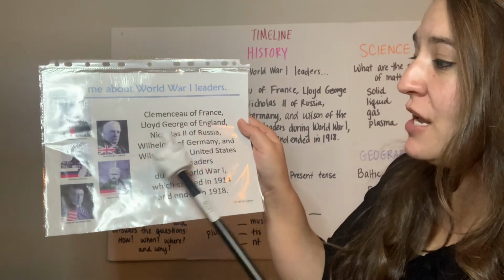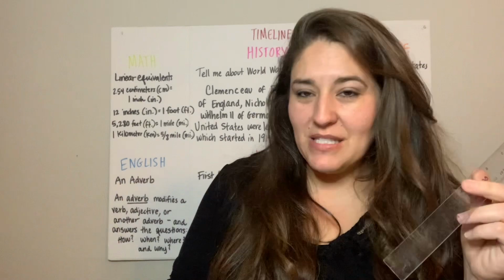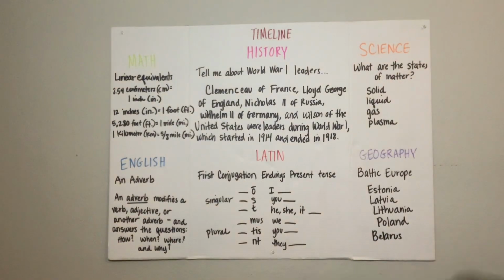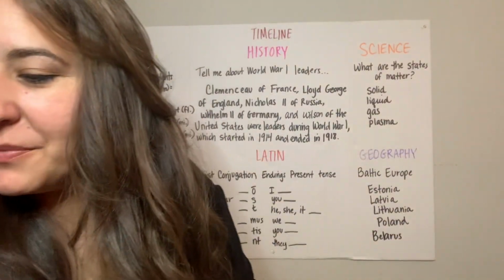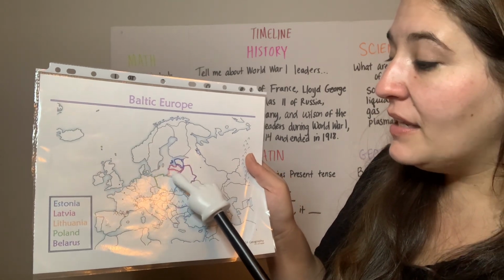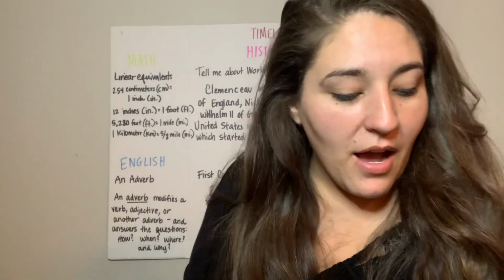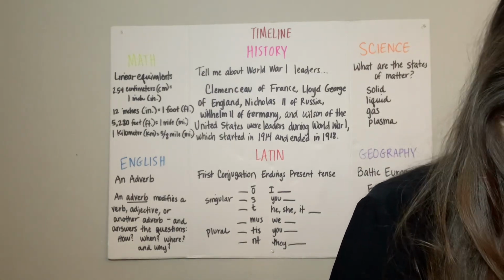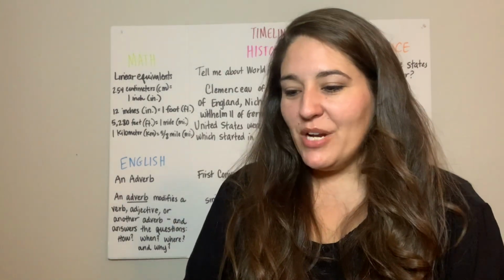CC Cycle 2 Week 14 (Memory Work) “Classical Conversations” - KRISTEN GIBBS with Tutor ideas!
Classical conversations , Kristen Gibbs, tutor, ideas, memory, work, science, history, math, English, Latin, timeline, geography, cc, cycle 2,￼